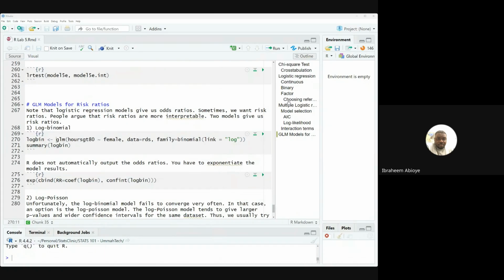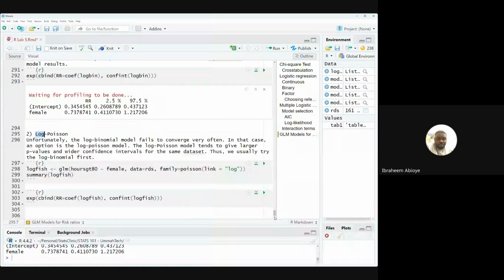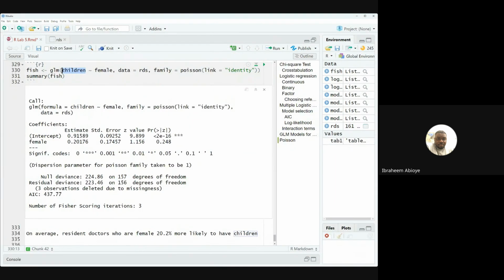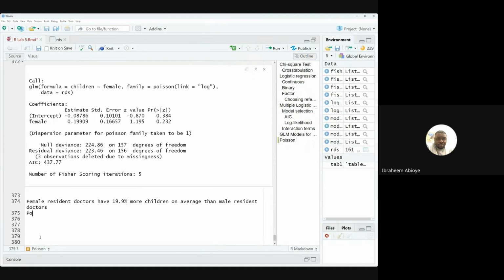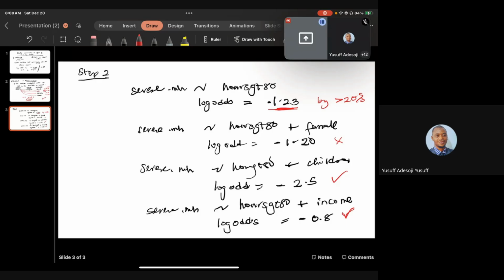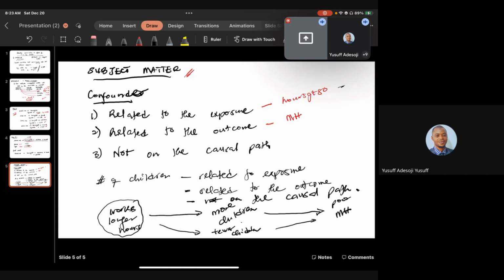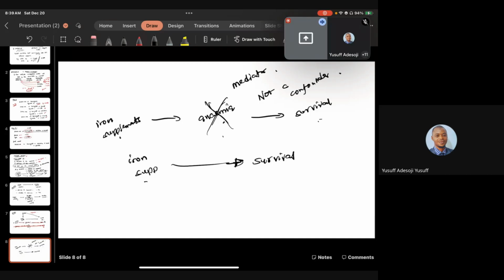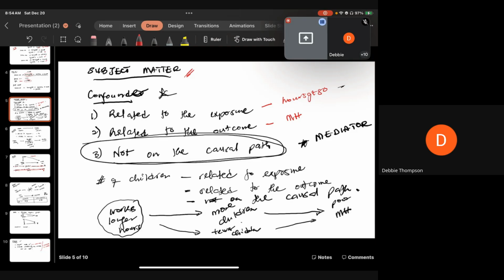General Linear Models in R and selecting confounders to adjust for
In this discussion, Dr. Abioye led a discussion of the variants of general linear models - linear, logistic, Poisson, and how to interpret them. He also introduced directed acyclic graphs (DAGs), and approaches to selecting confounders to adjust for in regression models.